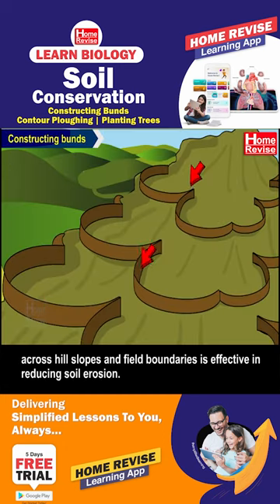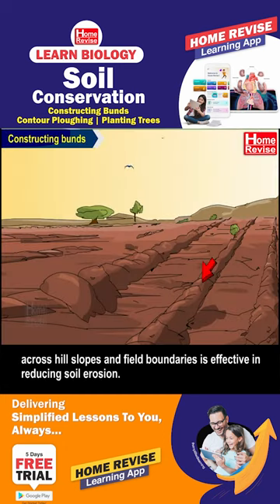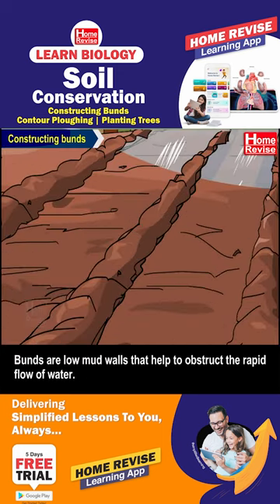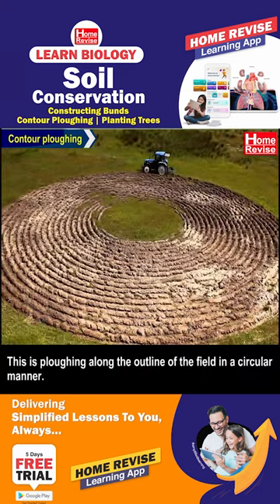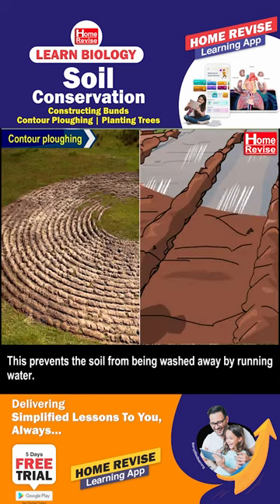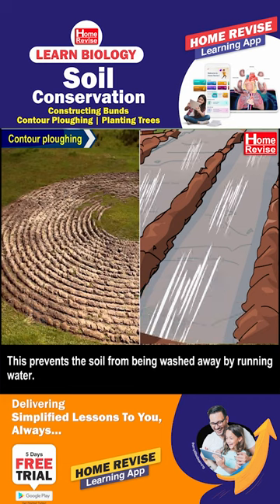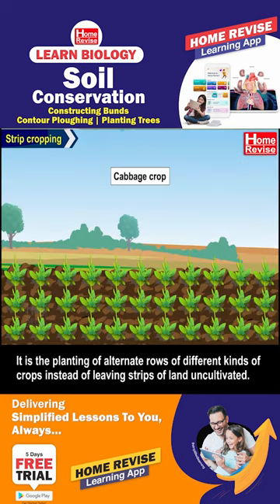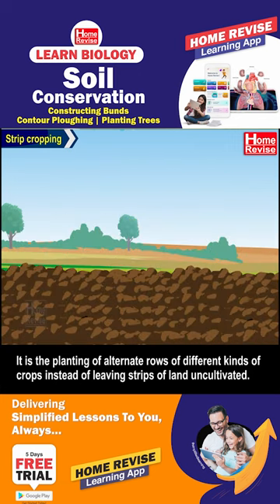Soil Conservation | Constructing bunds | Contour Ploughing | Planting Trees